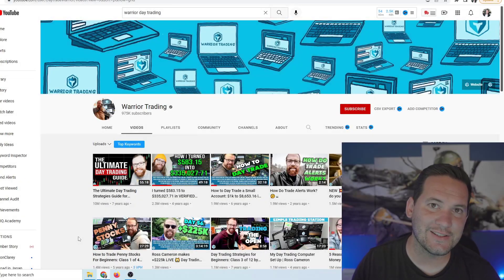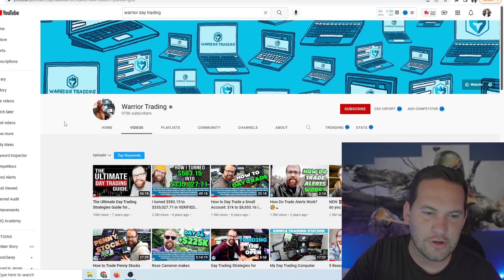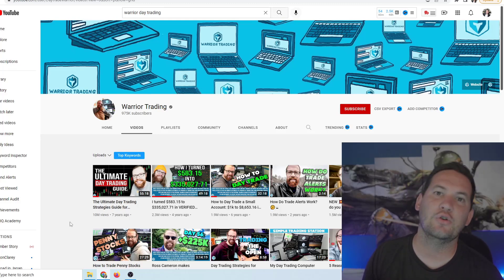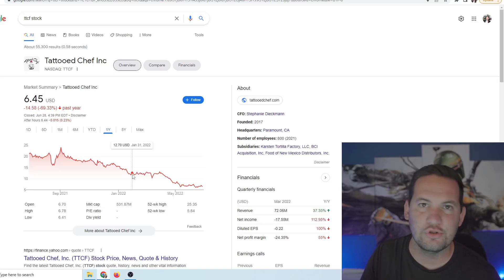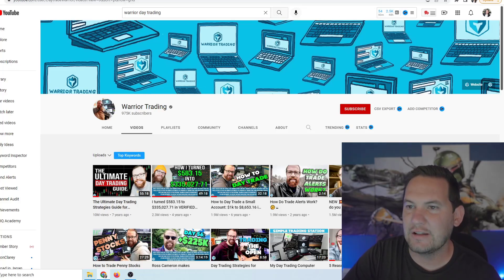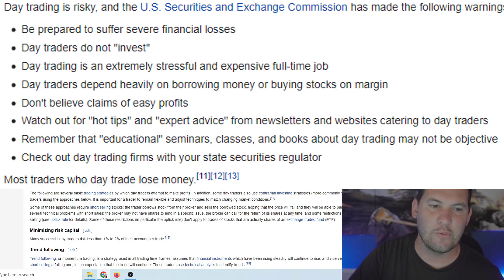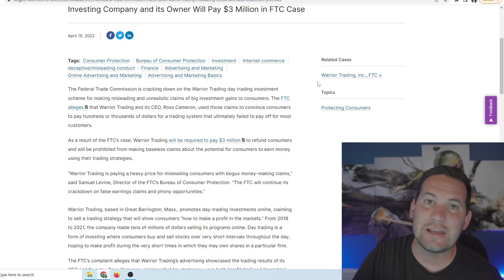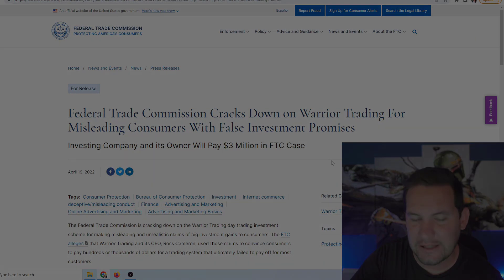Day Trading Scammer FINED 3 MILLION! Warrior Trading Exposed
Warrior trading run by Ross Cameron was recently fined 3 million dollars by the FTC for LIEING to consumers about how easy it is to day trade, when in reality 99% of people who try and day trade lose money. Day trading WILL NOT make you rich, the only people making millions with day trading are those who sell courses on day trading.

EVERY Item I use in my Youtube videos can be found

The #1 most life altering book you will ever read.

This channel is all about exposing fake gurus, amazon fba scammers, and crypto scammers. I also aim to help people learn how to correctly build wealth through the stock market and other non scam investments.